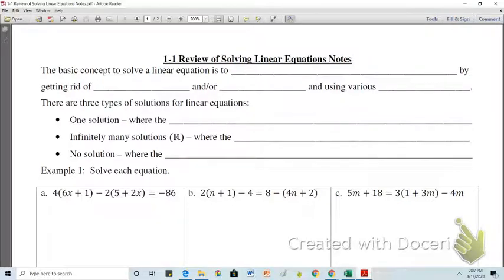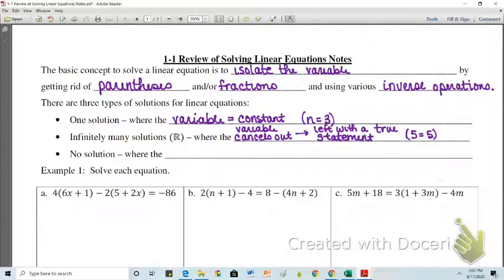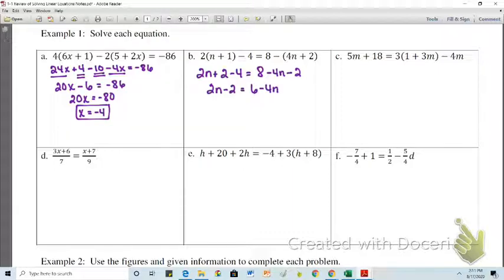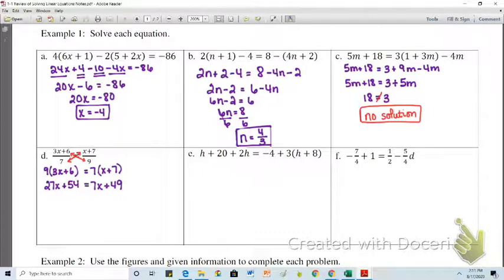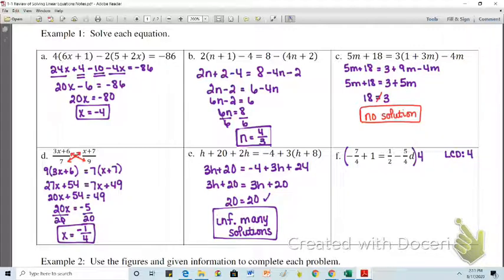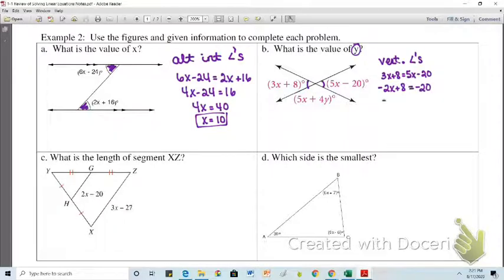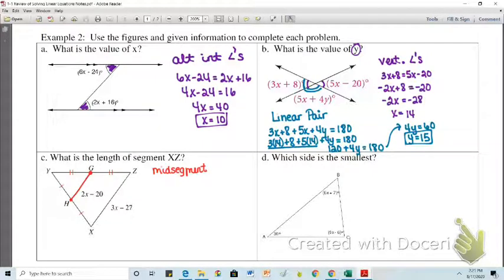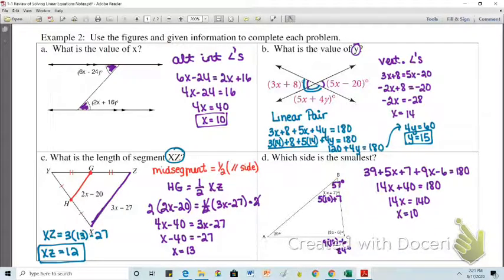Math 3: 1-1 Review of Solving Linear Equations